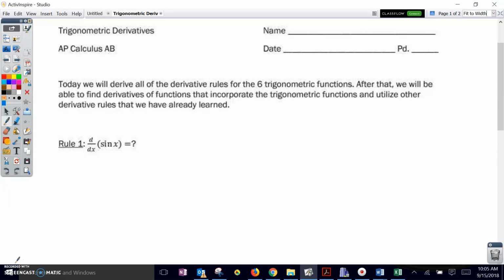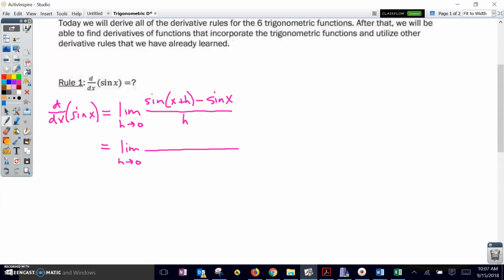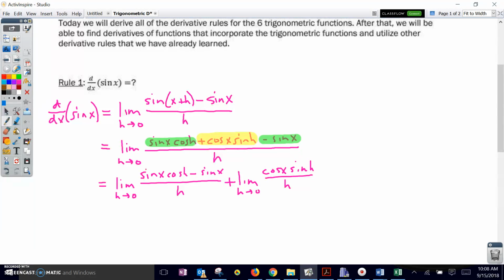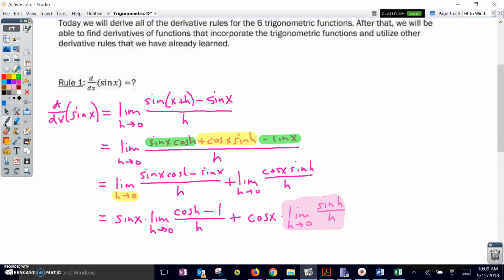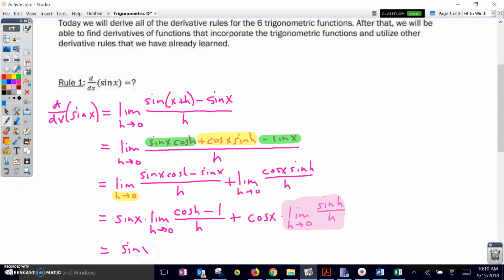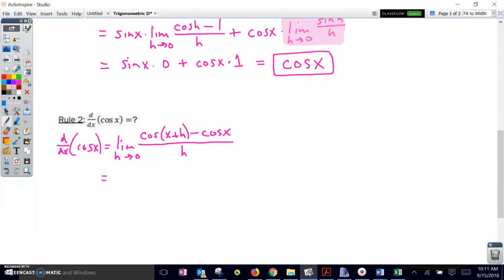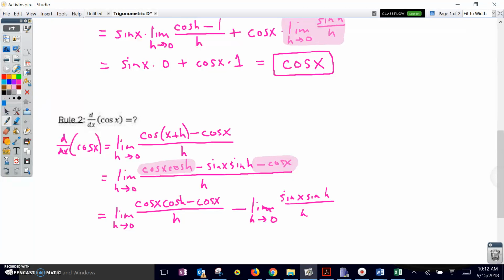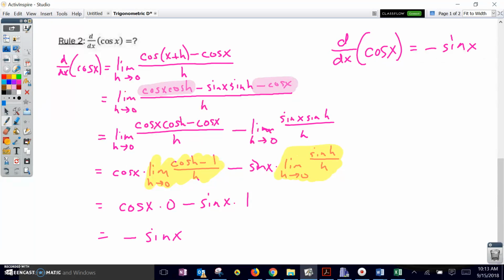Trigonometric Derivatives- Rules 1 and 2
This video was created as a supplement to in class instruction for my AP Calculus AB class. It shows the derivation of the derivative rules for the sine and cosine functions.